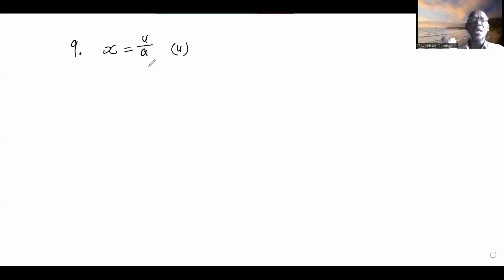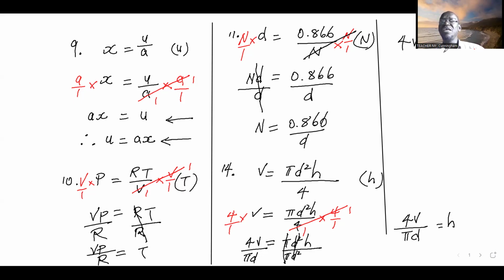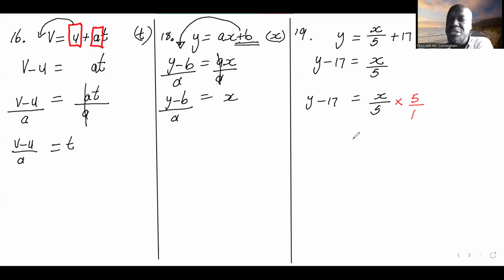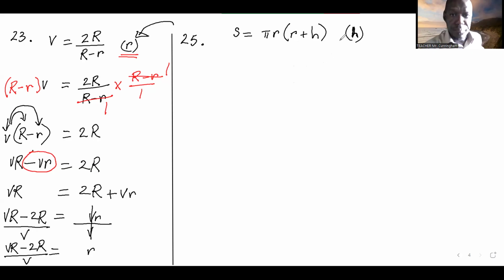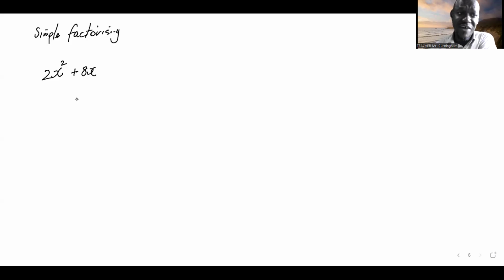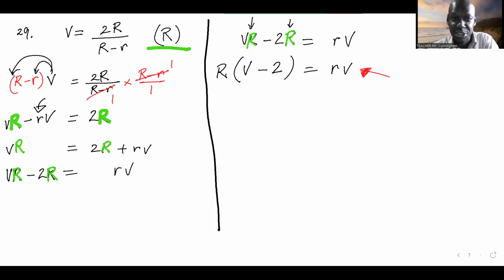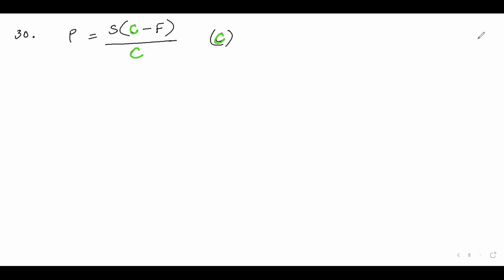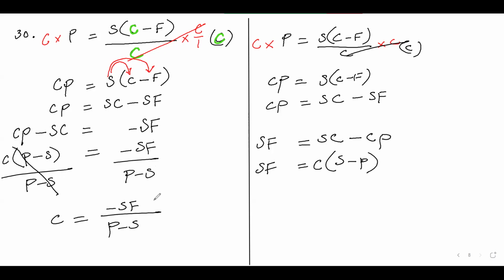Changing the Formulae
Wednesday 17th September 2025 Mathematics Lessons